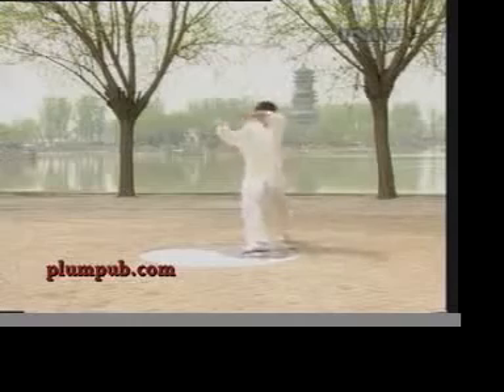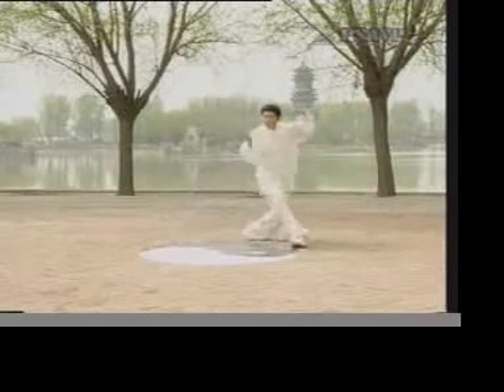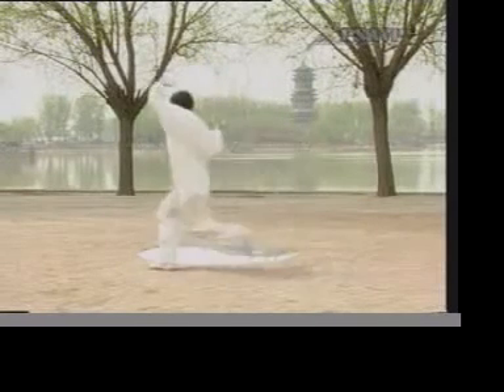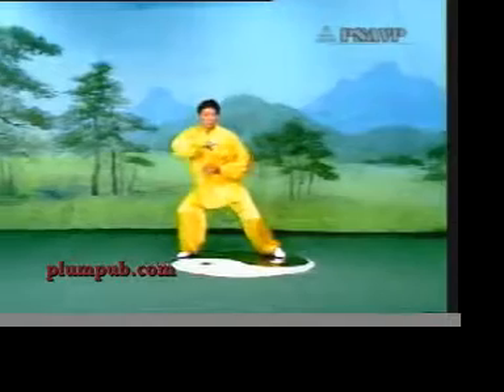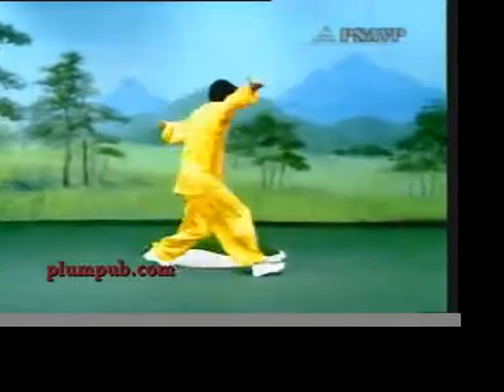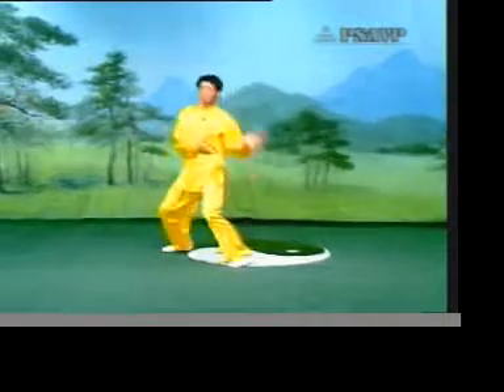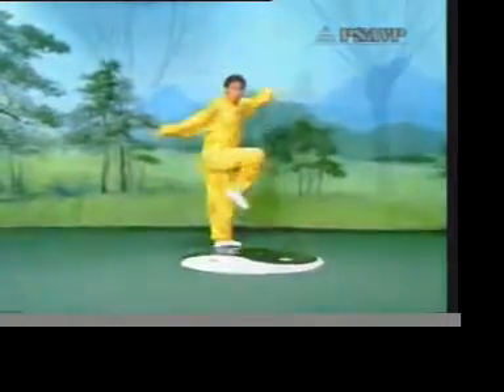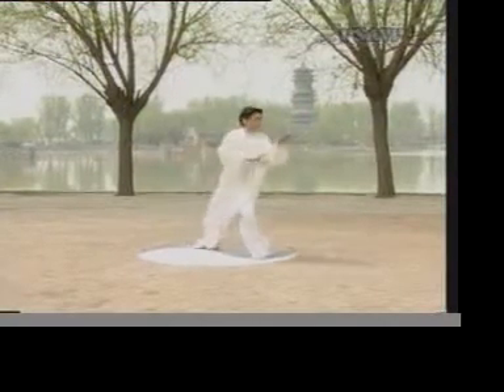Tian style Bagua Zhang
This is from Tian style Bagua with some differences such as the back heel off the ground, different animals like the horse, and unsual timiing. One of a number of lesser seen Bagua styles such as Fu and Wudang on our